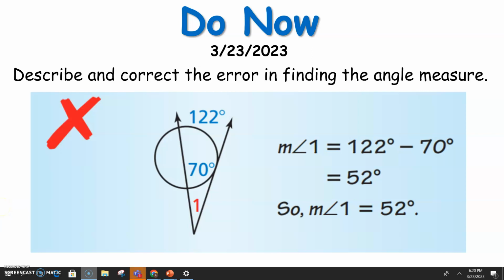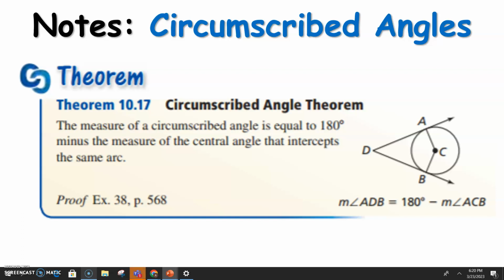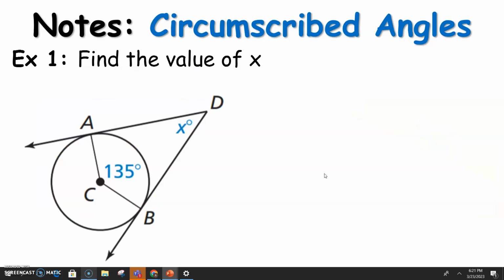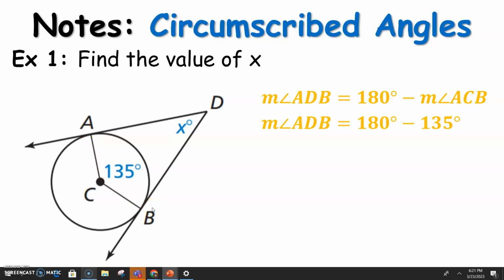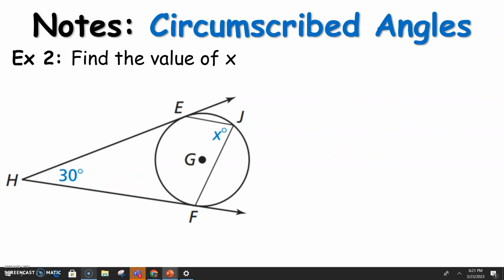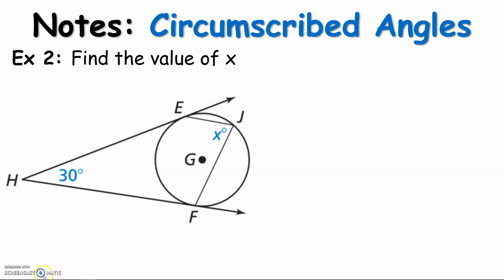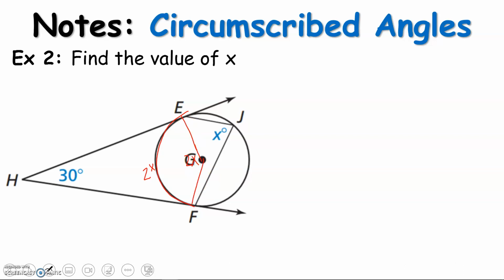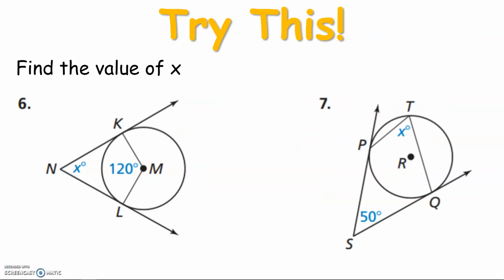Circumscribed Angle Notes